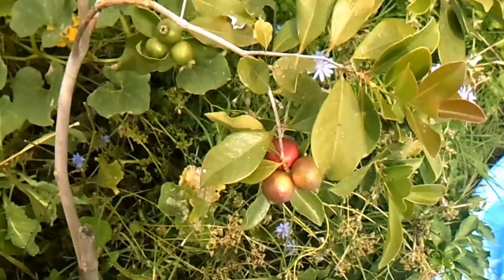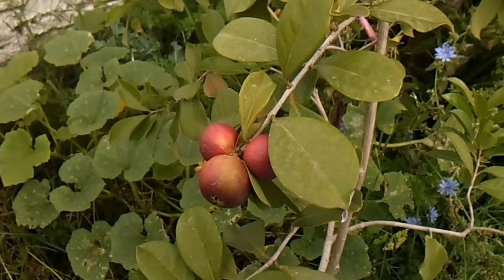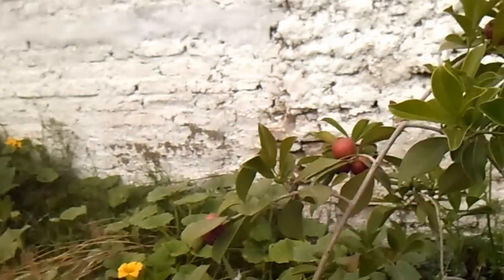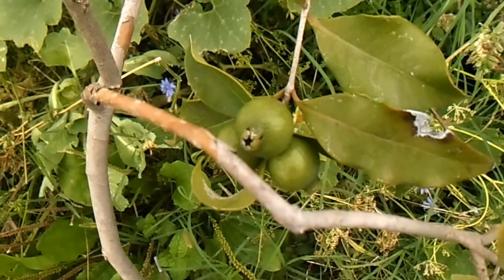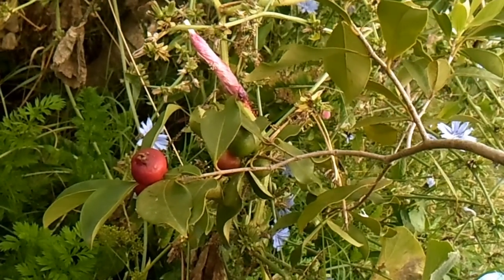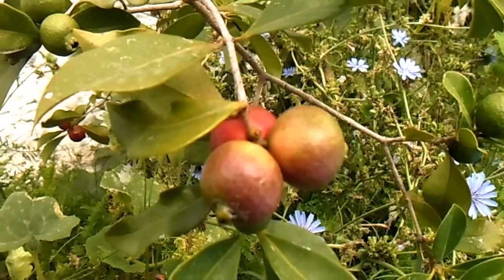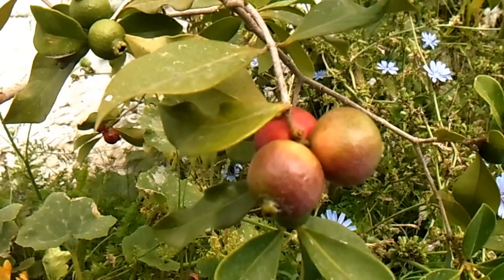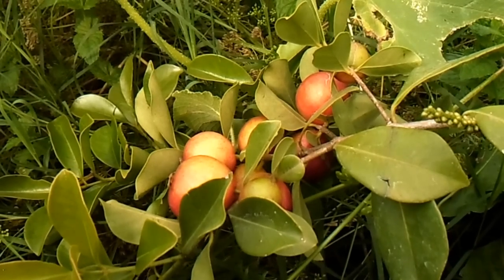Araza rojo (precosecha)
No son los primeros frutos de esta temporada, pero sí los más grandecitos y madurando en "grandes" grupos. Es un árbol de 3 o 4 años de edad, cultivado con el método Fukuoka de No-hacer. Nativo de Argentina, Brasil y Uruguay, el arazá rojo, guayaba fresa o psidium cattleianum, brinda frutas muy nutritivas en minerales (calcio, potasio, sodio, etc.) y vitaminas (C, B,etc.), tiene un sabor similar a una mezcla entre fresas y ciruelas cuando maduro, o a tomate + uva cuando inmaduro, buena relación entre acidez y azúcares.